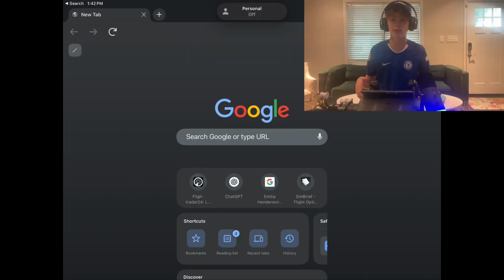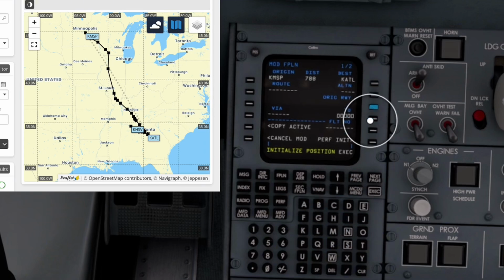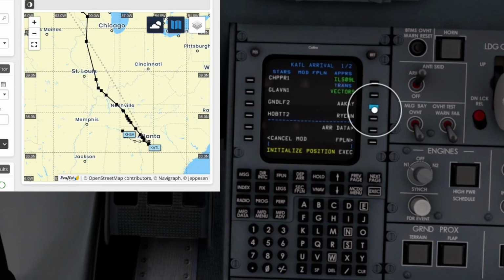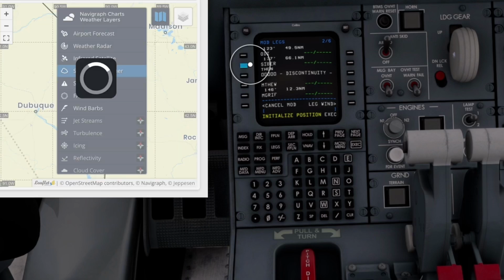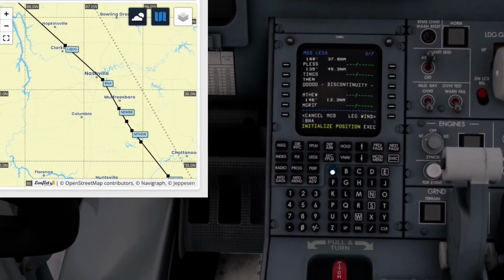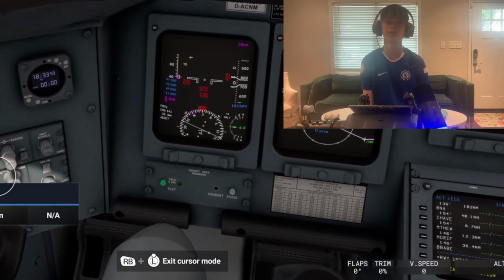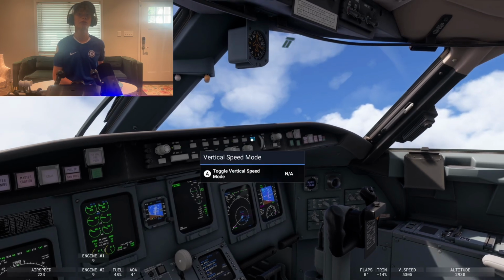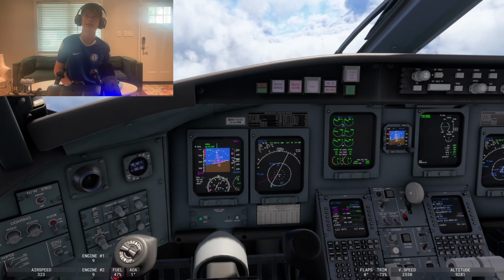How to Set Up Your CRJ Flight Plan Using The FMC in MSFS!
In this step-by-step tutorial, I’ll show you exactly how to file and load a flight plan using the FMC (Flight Management Computer) in the Aerosoft CRJ series for Microsoft Flight Simulator. Whether you’re flying the CRJ 550, 700, 900, or 1000, this guide will help you understand the FMC’s navigation setup so you can get in the air quickly and confidently.
In this video, you’ll learn:

How to enter departure and arrival airports
Adding SIDs, STARs, and approaches
Entering waypoints and airways
Verifying and executing your route
Tips for smoother FMC setup in MSFS
Perfect for beginner CRJ pilots or anyone switching from default MSFS aircraft to the more realistic Aerosoft CRJ.
📌 Aircraft: Aerosoft CRJ Series (MSFS)
📌 Simulator: Microsoft Flight Simulator (PC/Xbox)